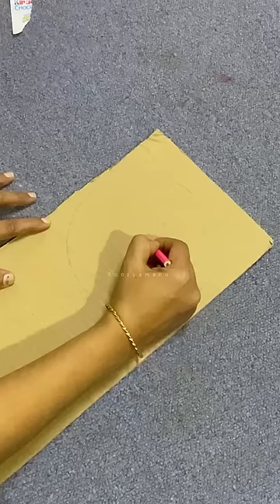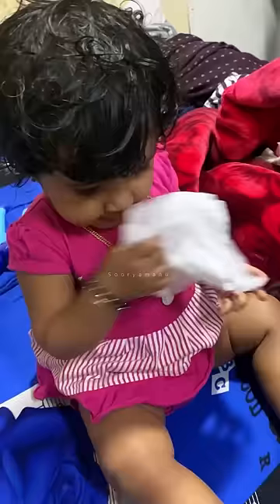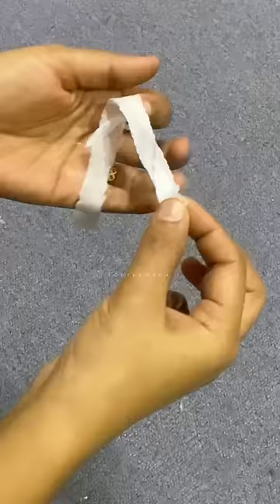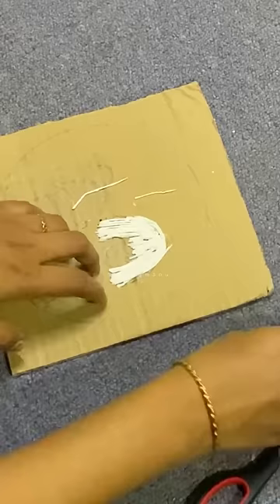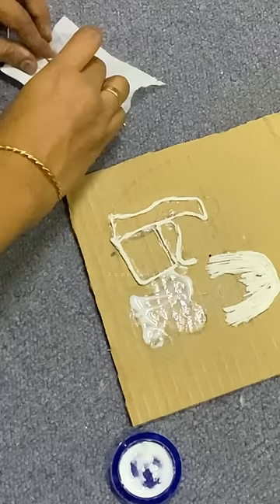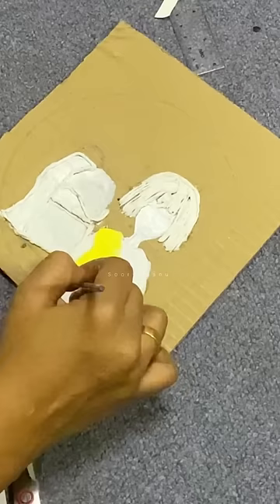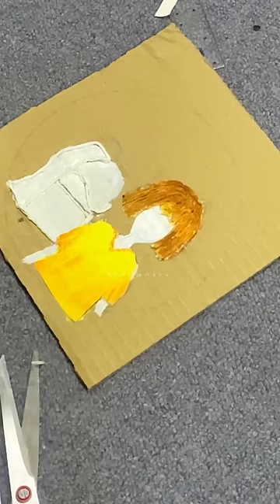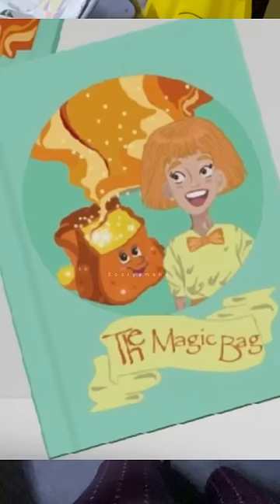അറബീടെ മോന് പ്രൊജക്ട് ചെയ്ത് കൊടുത്തു പൈസയും കിട്ടി 😱